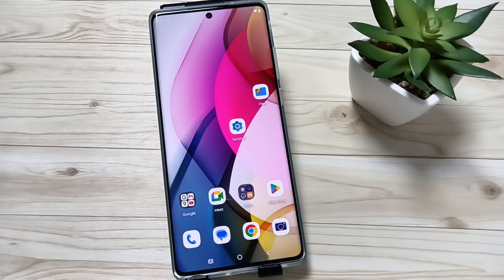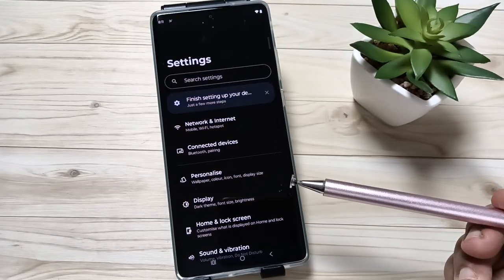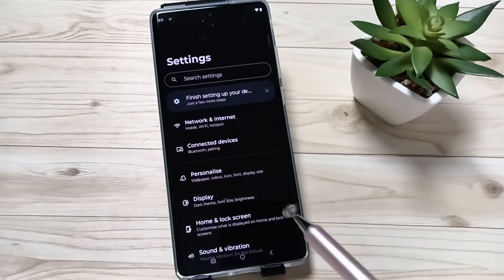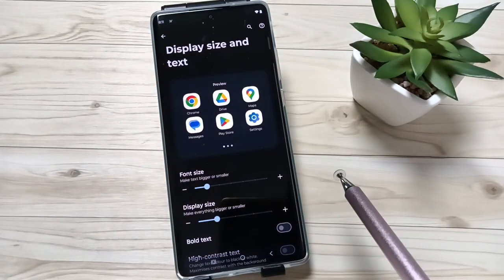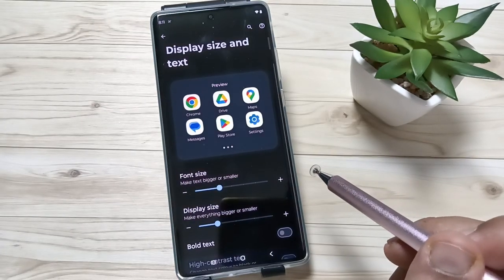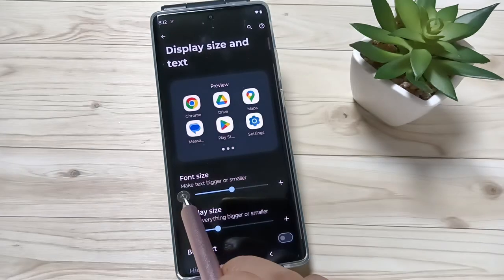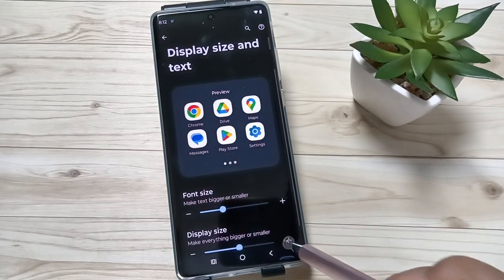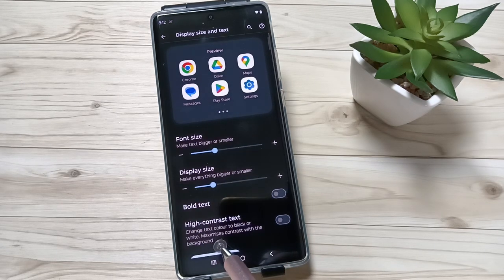How To Increase Font size and Display Size in Motorola Edge 50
Hi friends this video shows you that " How To Increase Font size and Display Size in Motorola Edge 50 "